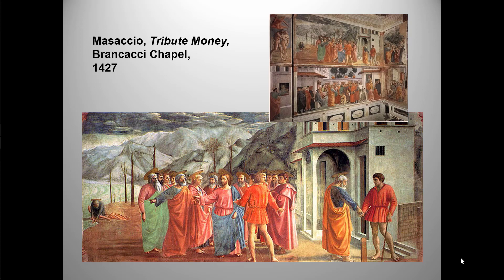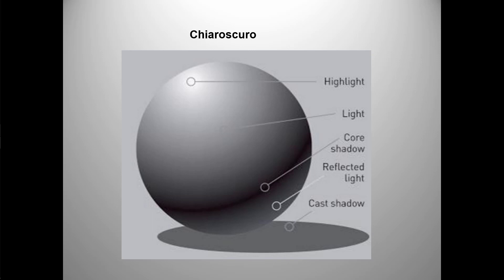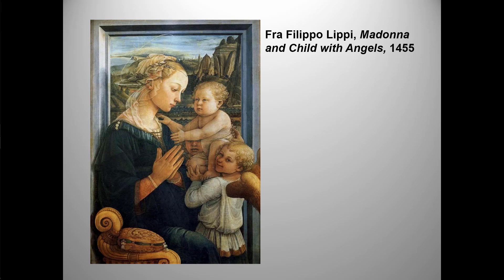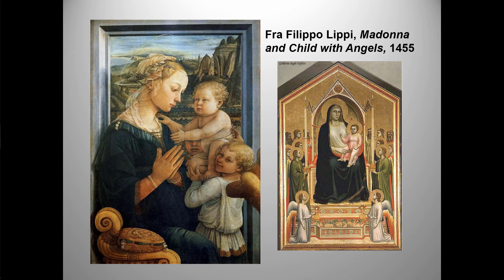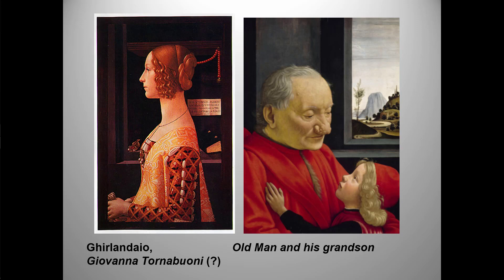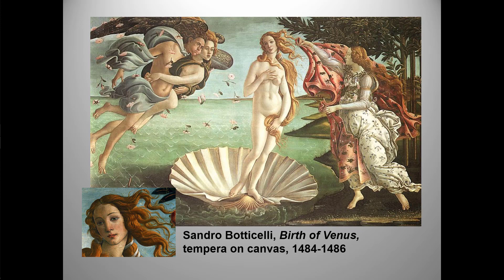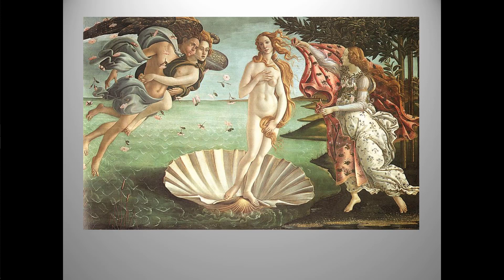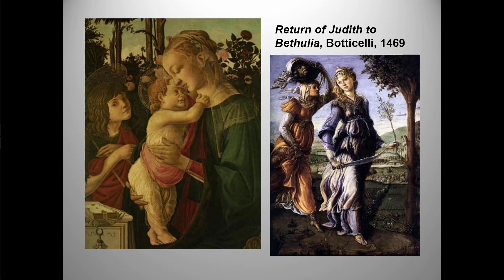Early Renaissance painting, 2019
Another (sigh) shortened version of an earlier lecture.